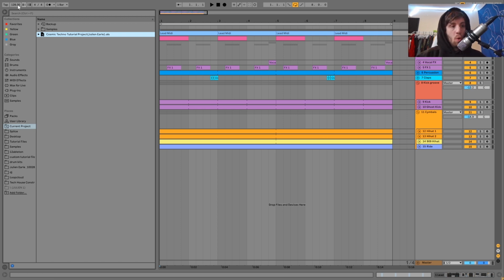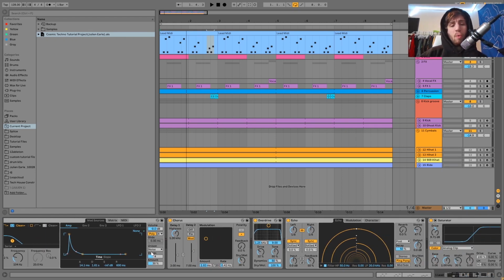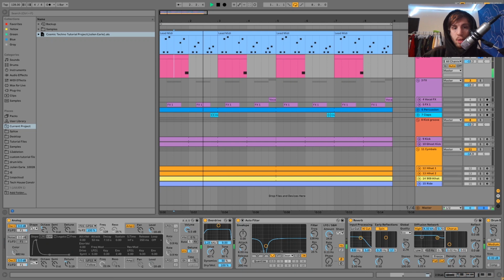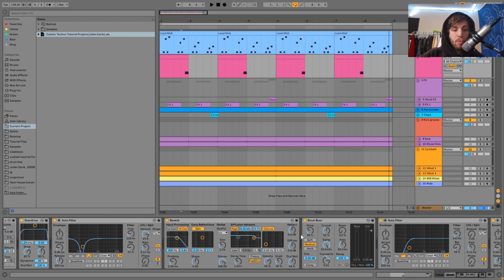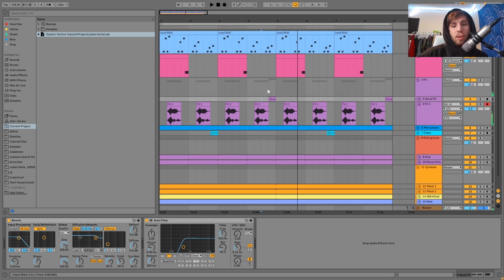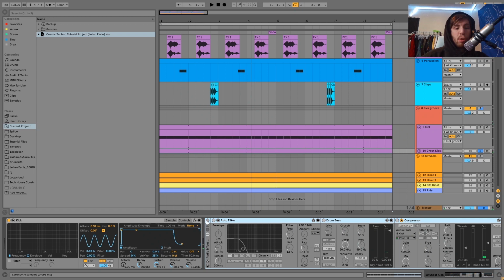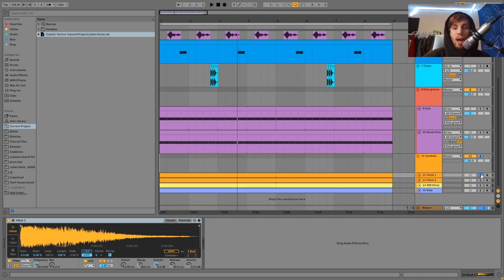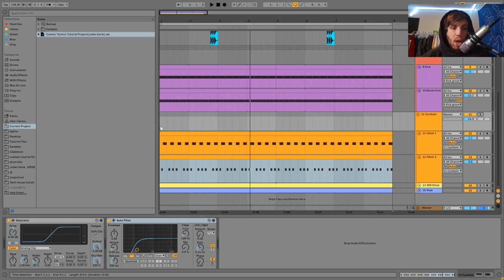How To Cosmic Techno [+Samples]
This video is about How To Cosmic Techno